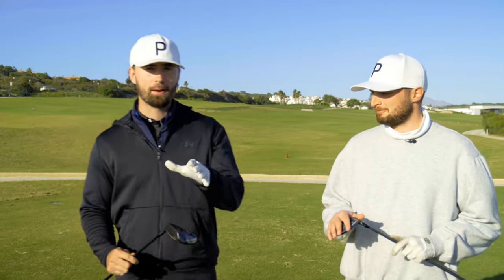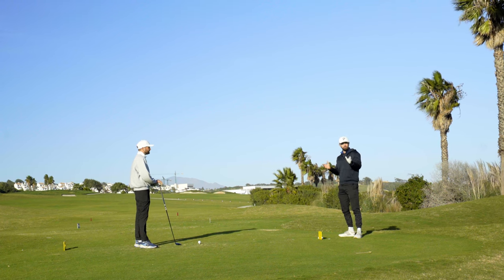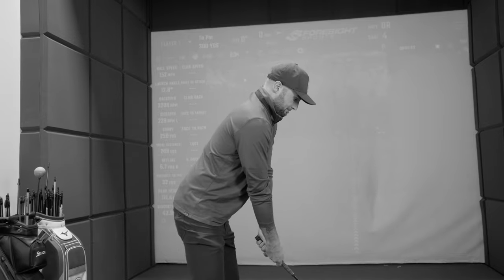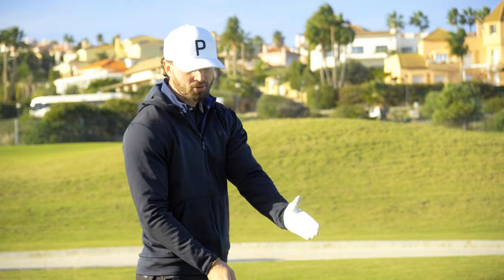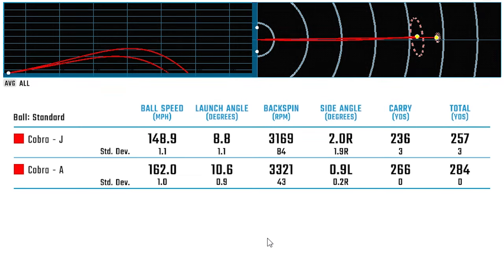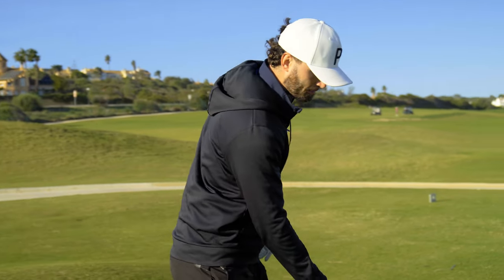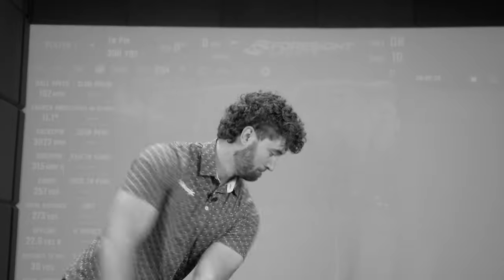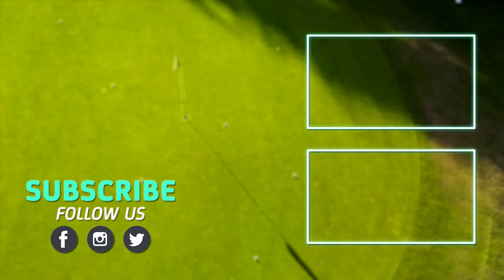BEST Fairway Woods 2024 | Which Model Is For You?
The fairway wood is a pivotal club in any golfer's bag to help them find the fairway and that pesky par 5 in two. In this video, We've picked our favourite fairway woods of 2024 to help you become a better golfer.